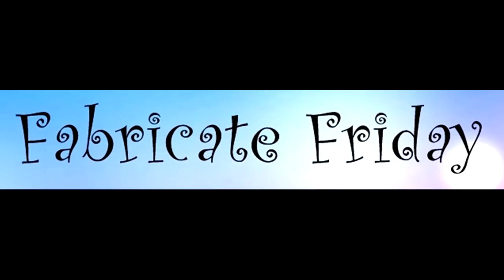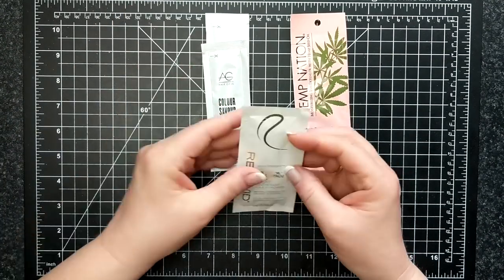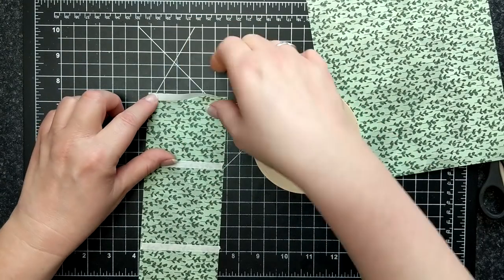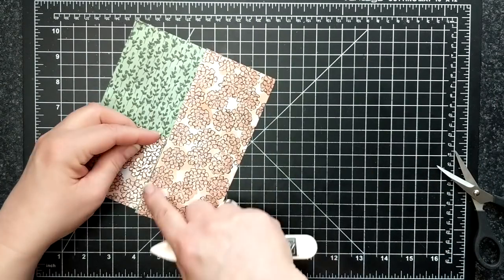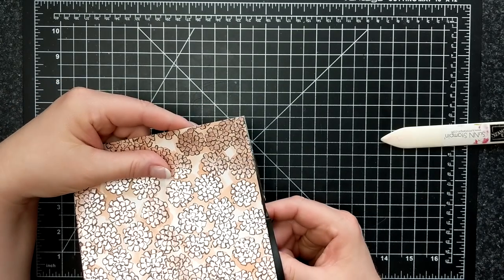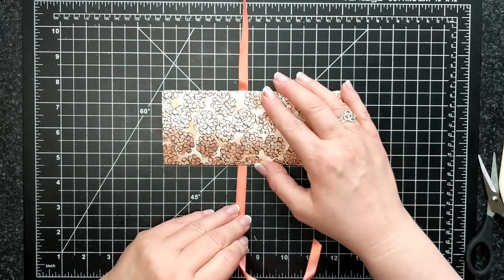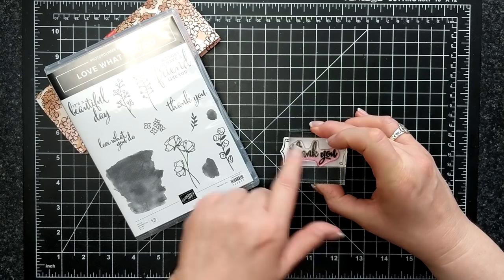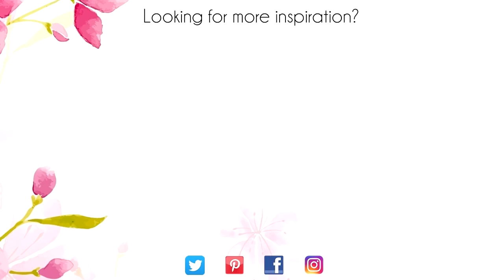Share What You Love Sample Pocket featuring Stampin' Up!® Products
T H I S P R O J E C T D E T A I L S